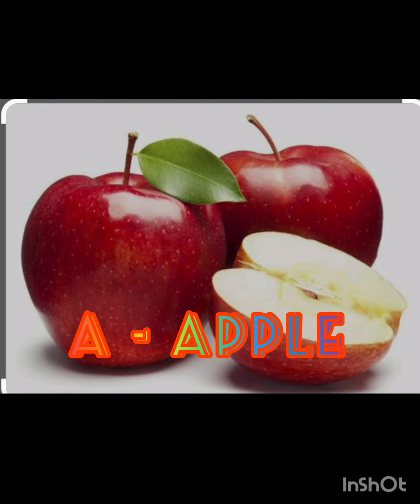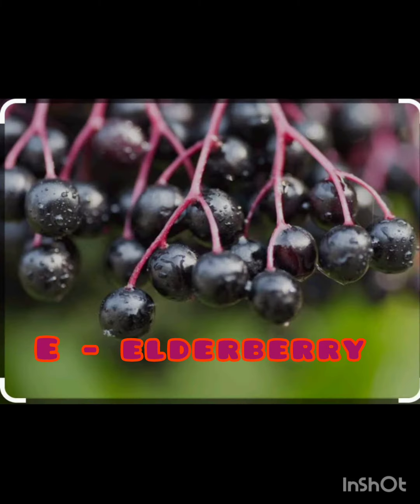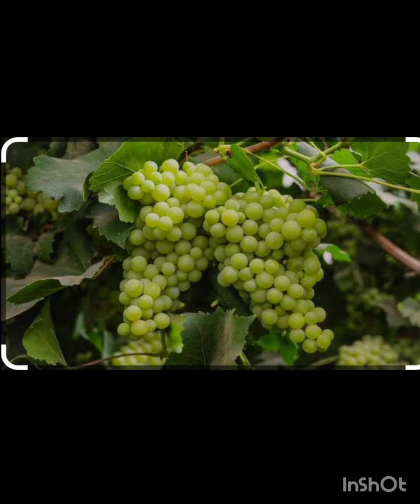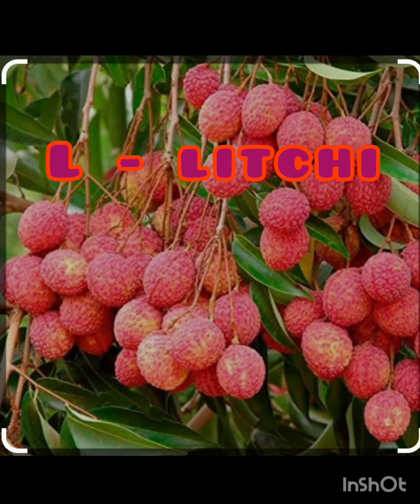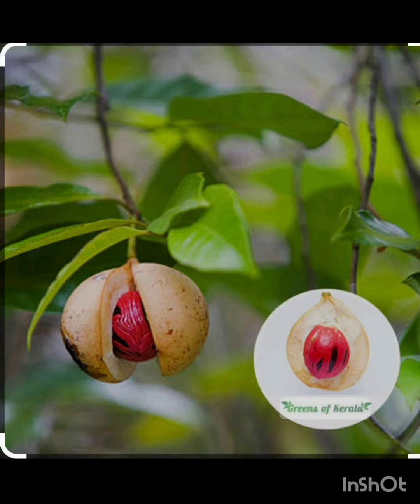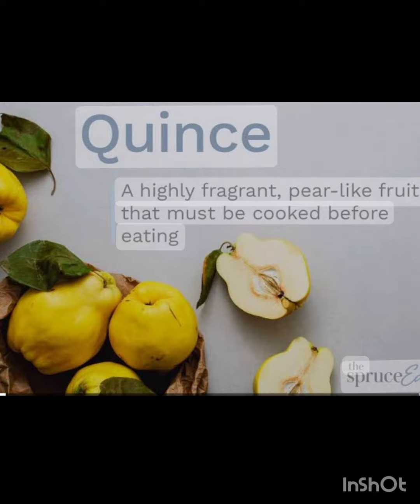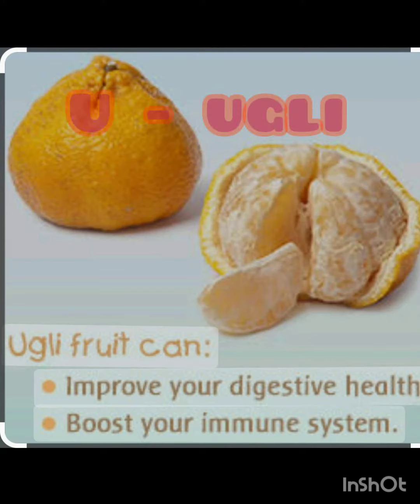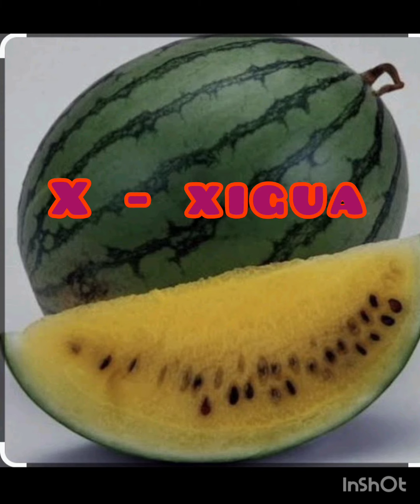alphabetical order| fruits name